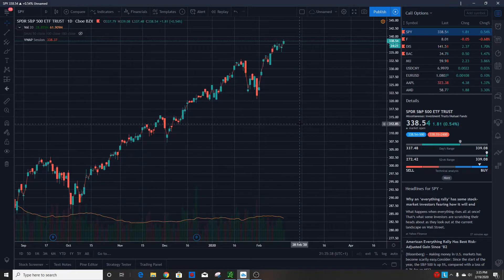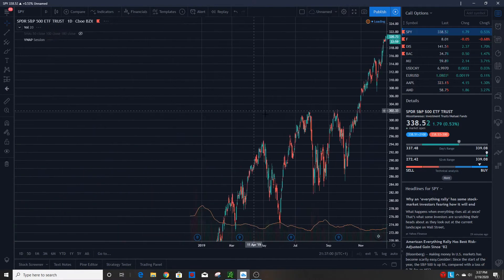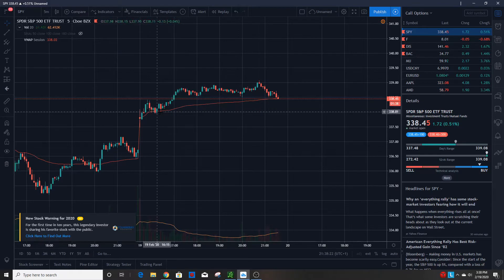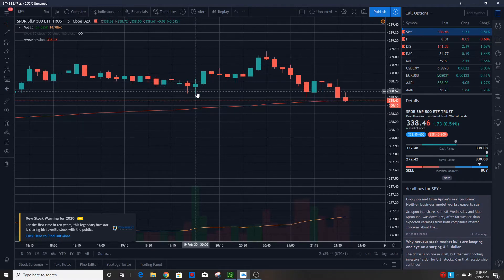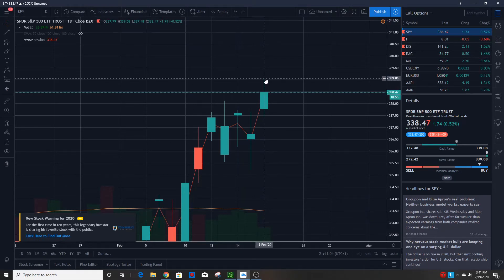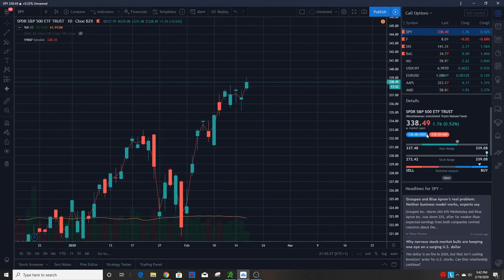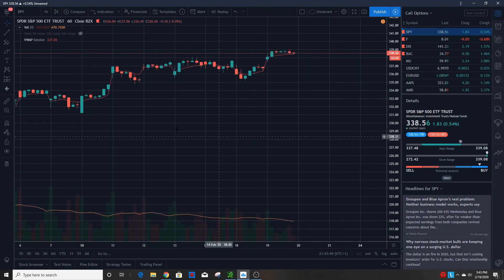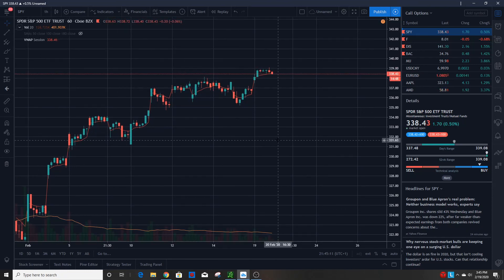How to Read Stock Market Charts for Beginners with TradingView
In today's video I go over the basics of reading a stock market chart using candlesticks. Using the stock chart properly is necessary skill for making profitable trades and investments.